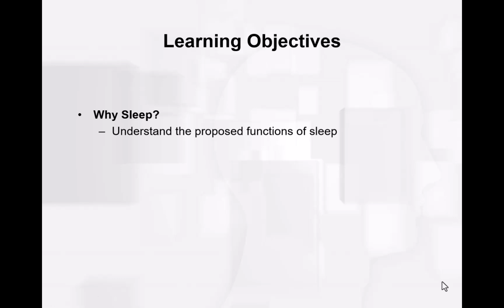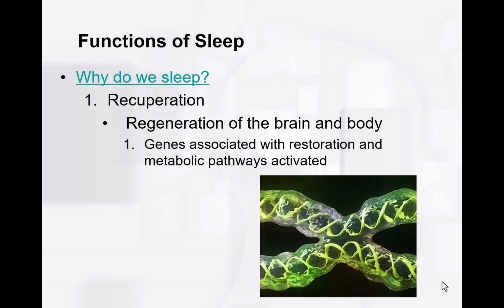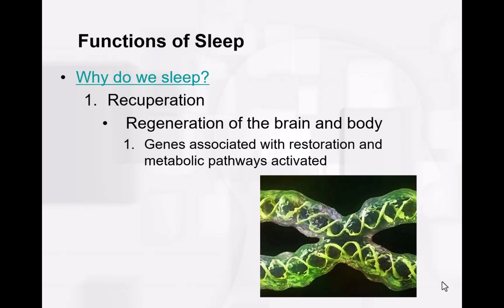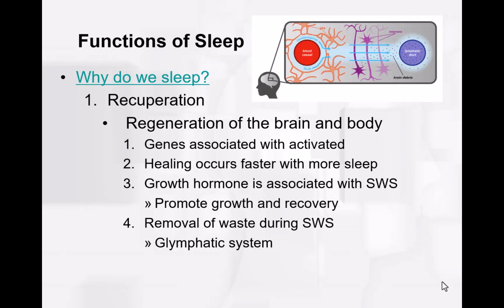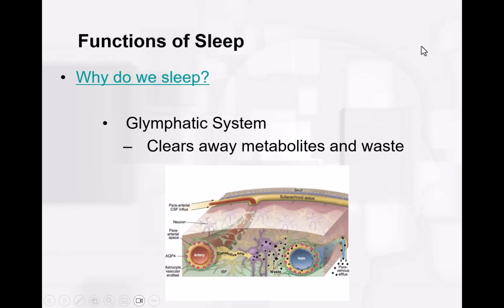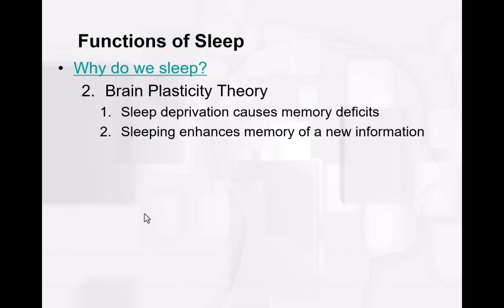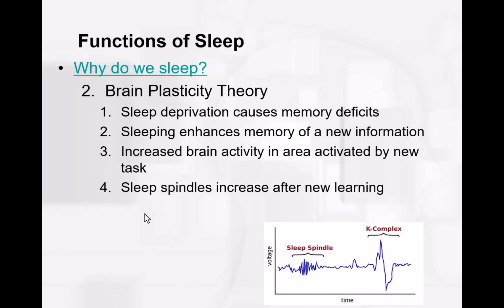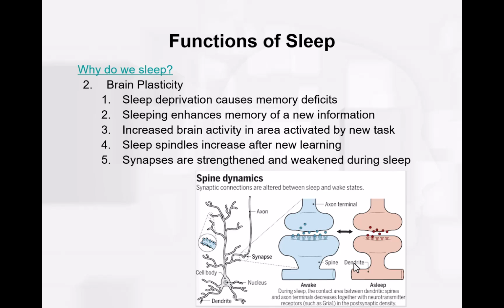Chapter 7 - Sleep - Functions of Sleep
This video will discuss two theories about why we sleep: Recuperation and Brain Plasticity.
00:00 Learning Objectives
01:36 Functions of Sleep
03:44 Functions of Sleep
05:50 Functions of Sleep
06:31 Slide 73